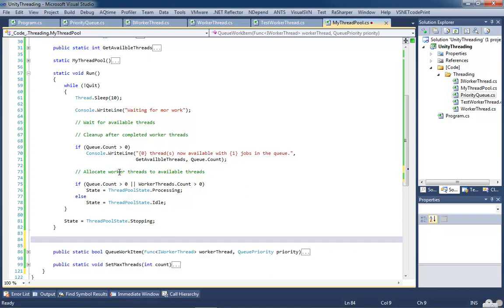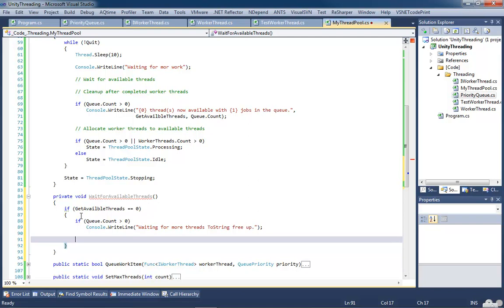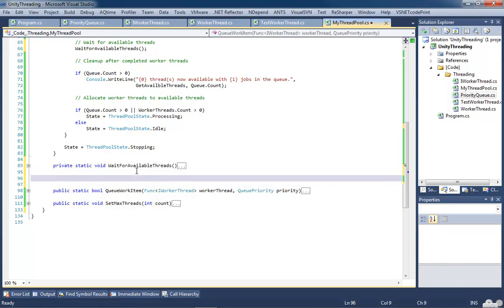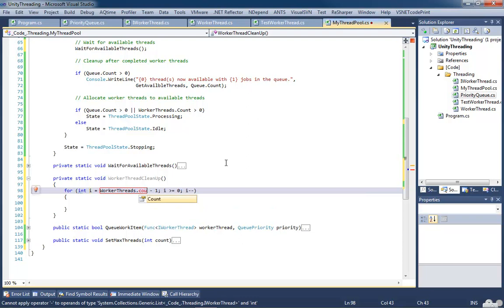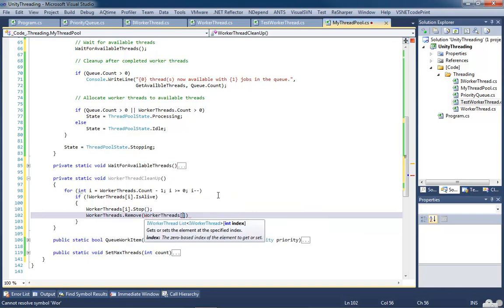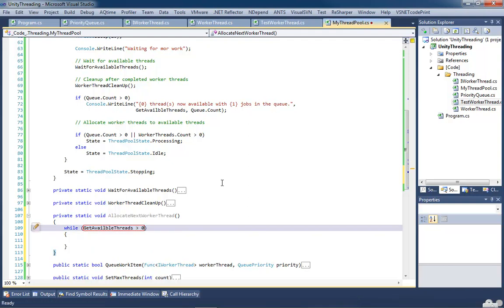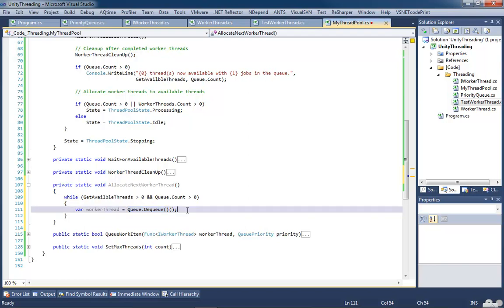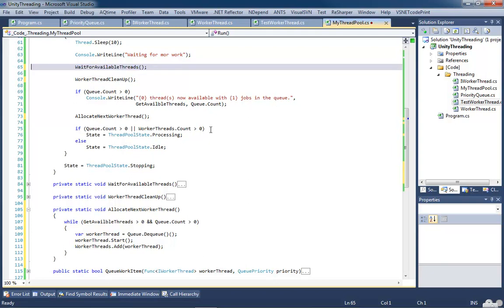🔴 Concurrent Execution • R&D (21) • Multithreading • MMO Game Development with Unity • (Pt. 210)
Continuing with the MonitorThread, we now add a couple of new methods that will be used specifically in its management.